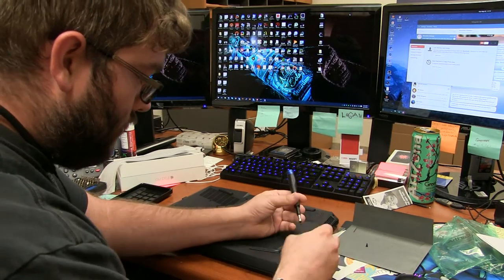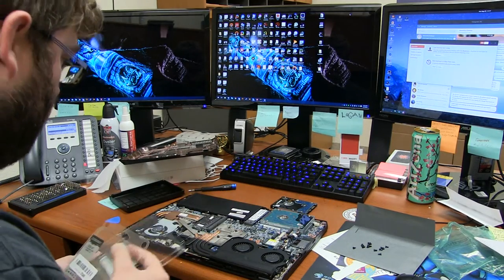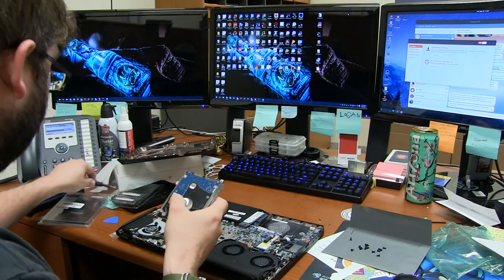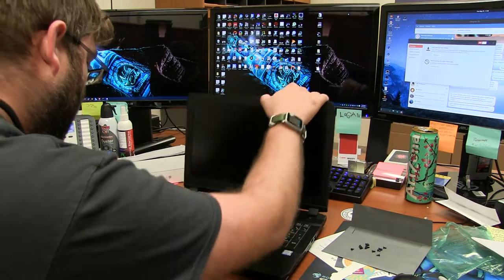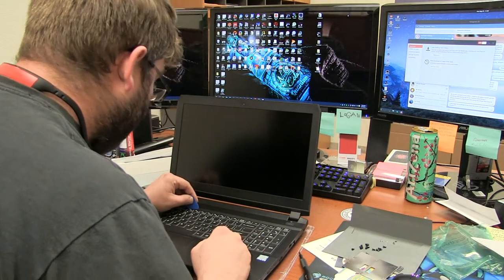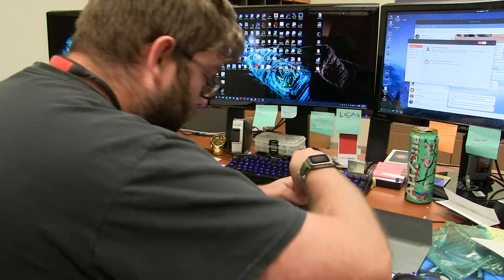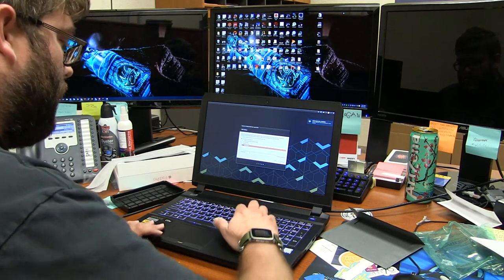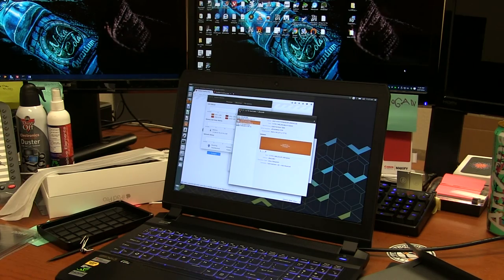Upgrading The Oryx Pro After The Unboxing - Part 2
I just got my System 76 Oryx Pro and I'm going to be smart and install 32GB ram and a 1TB HDD without even booting it first.  Will it end well?